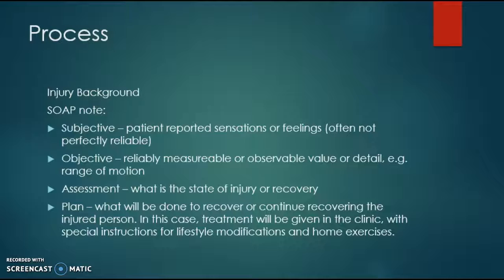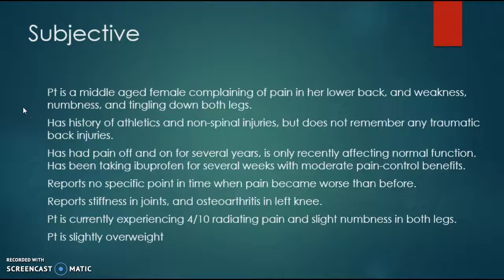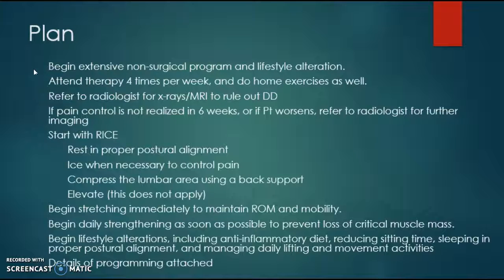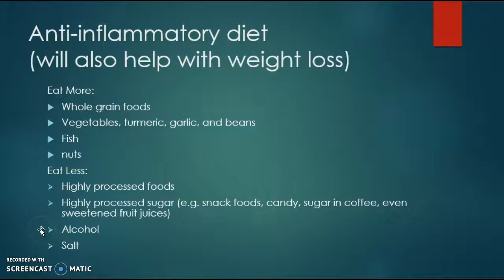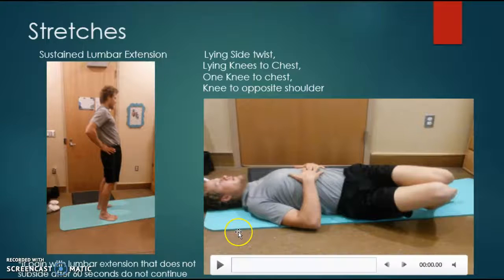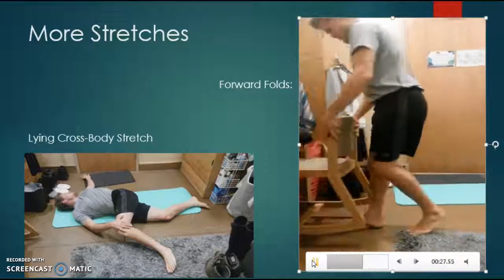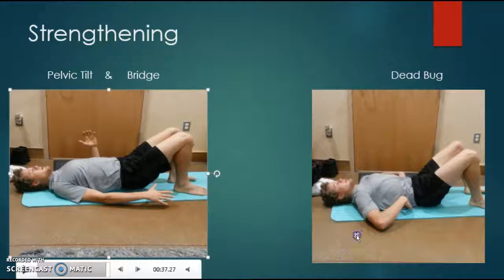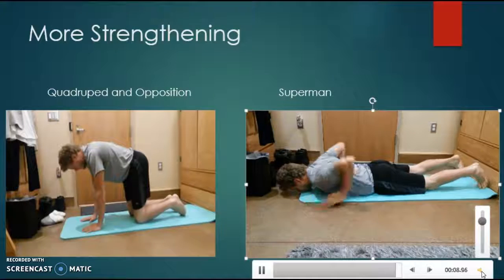Lumbar Spinal Stenosis